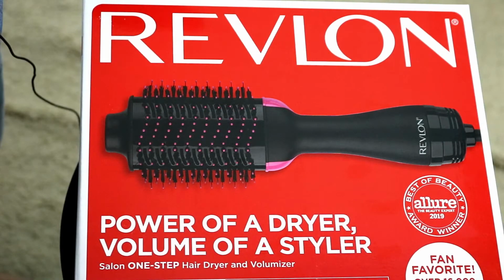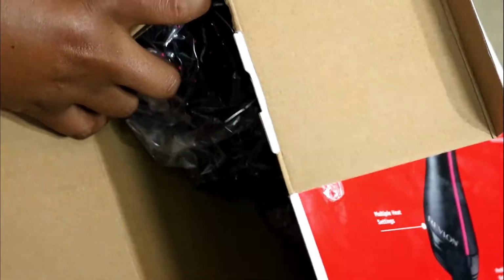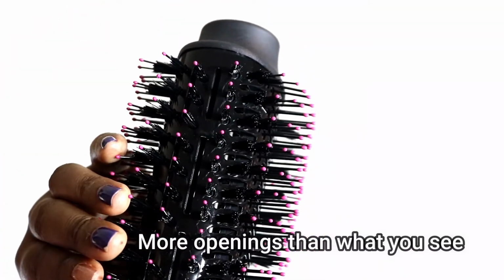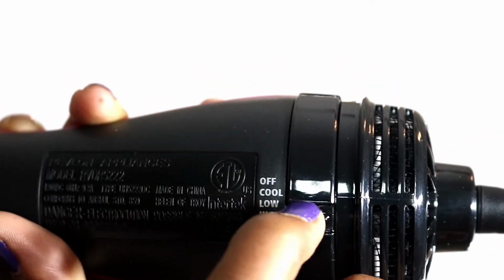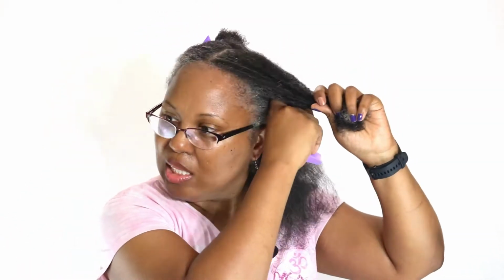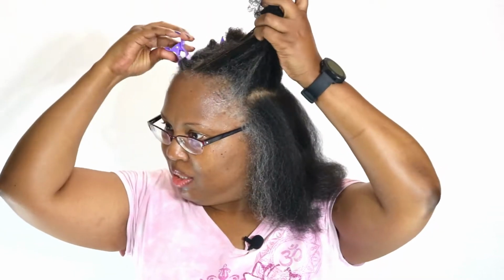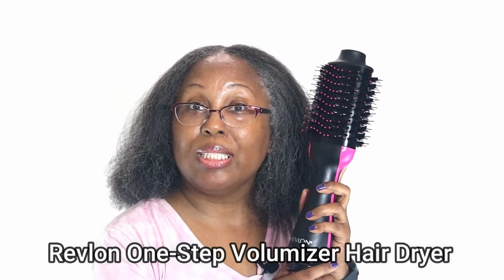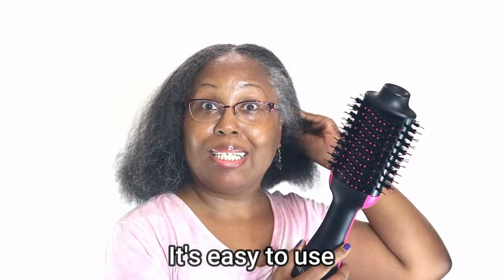BEST Blow Out!😳 | Revlon One-Step Hair Dryer and Volumizer Review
Evelyn Parham tries the Revlon One-Step Dryer on her tight curly hair.  The easiest blow out ever. Check out the Revlon One-Step Dryer and Volumizer

⌚Time Stamps
0:00 | Intro
0:16 | Unboxing Revlon One-Step Dryer
2:23 | About Hair and Products
3:00 | Demo of Revlon One-Step Dryer
9:43 | Left Side Complete
10:24 | Cool and Finishing
11:55 | Final Results and Thoughts
14:34 | Outro

⚡Products Used
Revlon One-Step Dryer and Volumizer Brush
It's a 10 Miracle Leave-In Product
Paul Mitchell Super Skinny Serum
Butter Fly Clips
Paul Mitchell Shampoo Two
Paul Mitchell Lavender Mint Moisturizing Shampoo and Conditioner
It's a 10 Miracle Hair Mask

▪Canon EOS Rebel T6i Digital SLR
▪Deity V.Lav Lapel Microphone
▪JLab Audio Talk USB Microphone (voiceovers & lives)